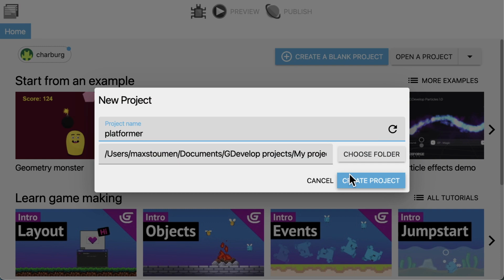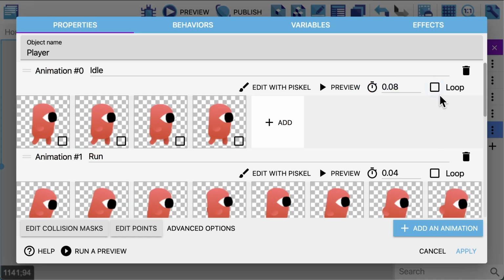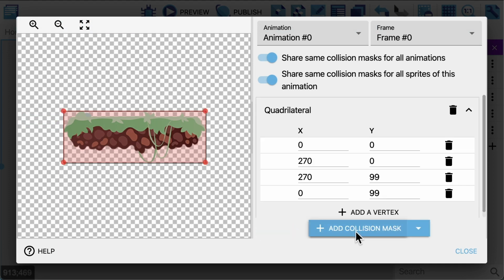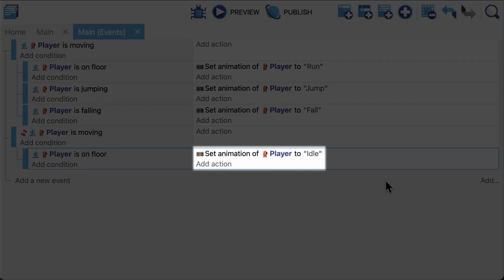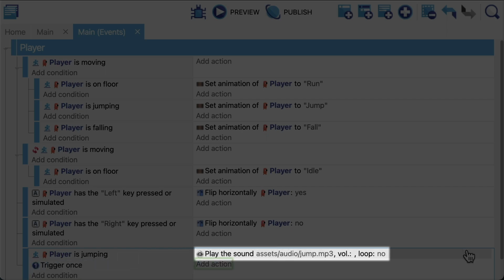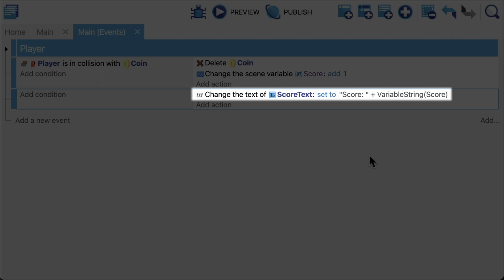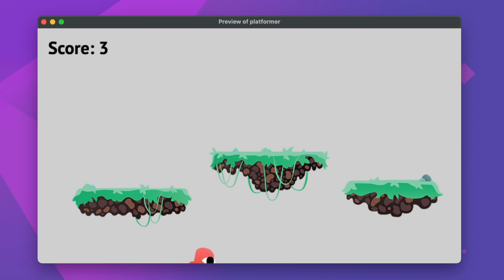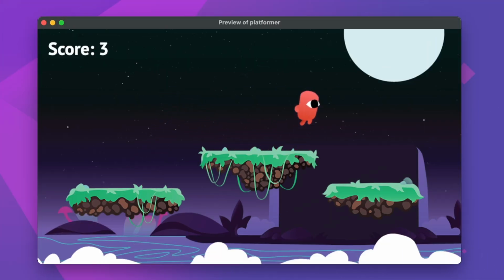Creating a Platformer Game Without Coding - Part 1: Step-by-Step Tutorial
In this video we'll be creating a platformer, using the platformer behavior that comes with GDevelop by default. We'll be going through this tutorial at a fairly quick pace because you should have watched the other tutorials before watching this video. These tutorials are designed to teach you how to make a game in GDevelop, a no-code, open-source, free, and easy game engine.

TimeStamps:

00:00 Introduction
00:40 Setup objects
01:53 Animations, jump, and hitboxes
04:00 Score and coins
04:42 Death and respawn
05:16 Background and decors
06:05 What's next?